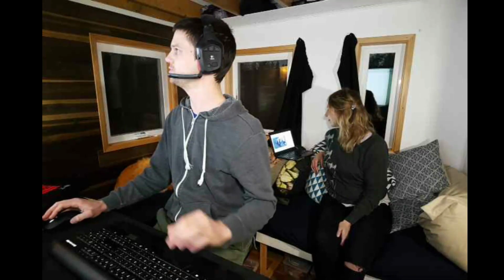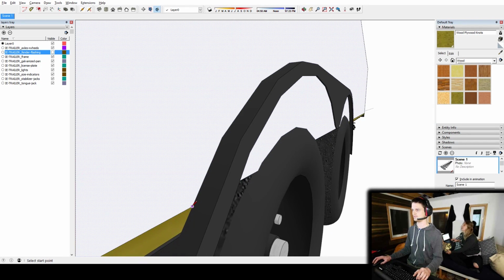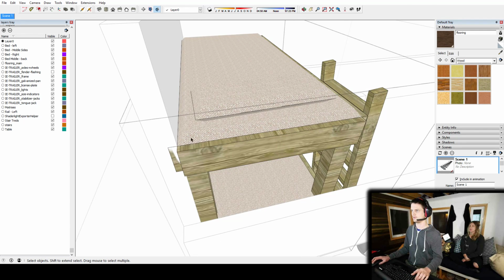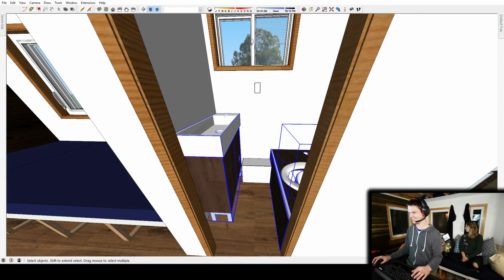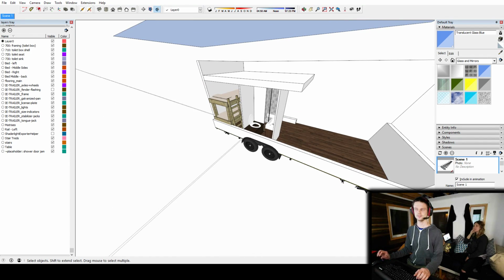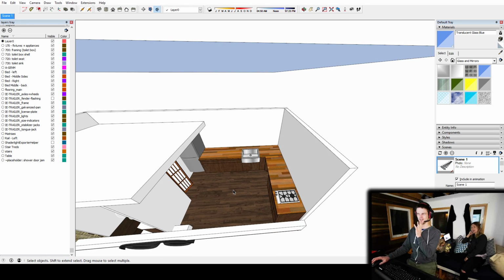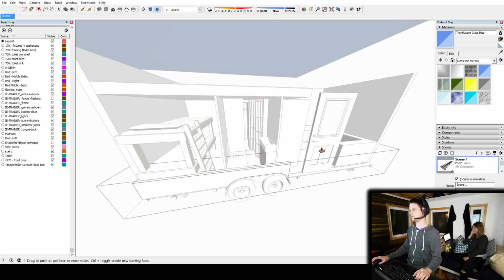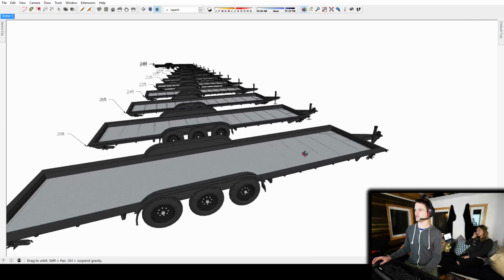Tiny House Design (2017-12-06)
Starting at 6:44 you told us what tiny house to make into a 3D SketchUp model.
You tell us what tiny house to make into a 3D SketchUp model.